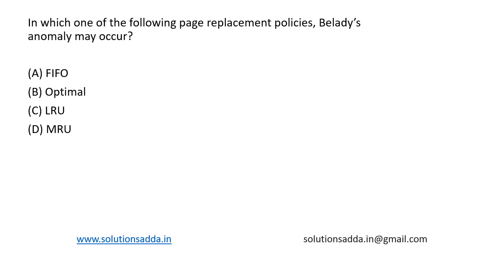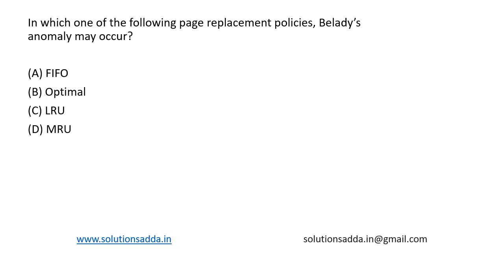ISRO 2016 | OS | BELADY | PAGE REPLAMNT |ISRO TEST SERIES | SOLUTIONS ADDA | EXPLAINED BY ISRO AIR-1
ISRO 2016 Q48: In which one of the page replacement policies, Belady’s anomaly may occur?